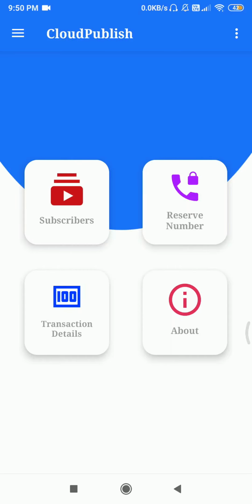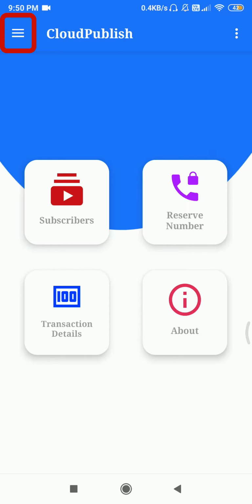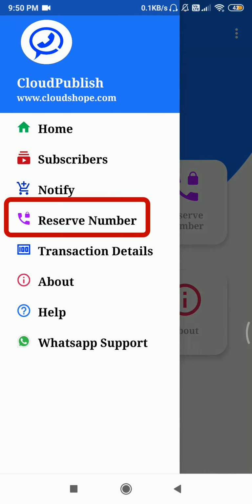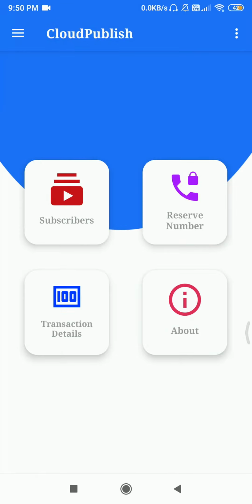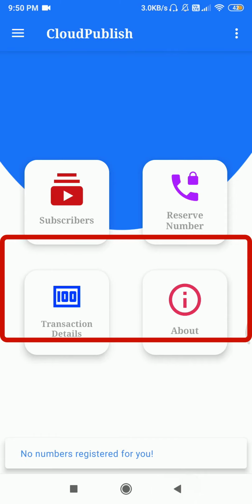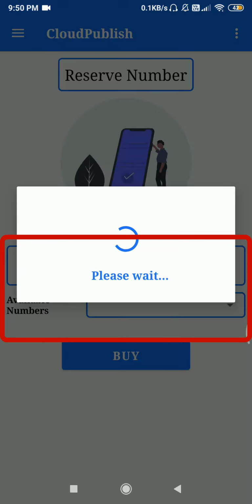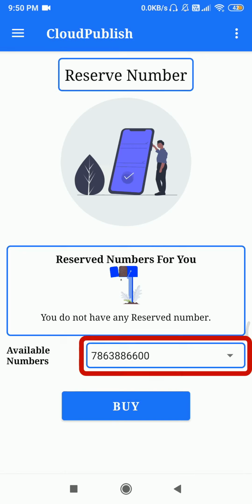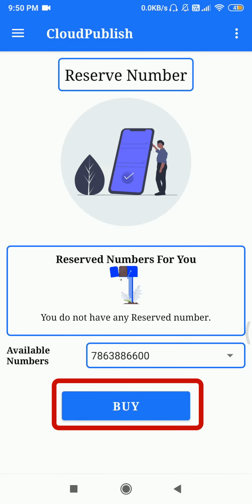Reserve Number (Publisher App) - Feature Demo Video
This video is regarding the Reserve Number  (Publisher App) feature provided by Cloudshope Technologies Pvt. Ltd.

This video includes these points:

1) How to use reserve number feature?
2) How to find reserve number feature?
3) What all reserve number feature offers?

About us:

Cloudshope Technologies Pvt. Ltd.  is the leading Cloud Telephony Service provider in India. Cloudshope provides services like IVR, Bulk voice call,bulk sms, autodialer, missed call services and social media services such as at whatsapp to increase the boundaries of your business,campaigns,etc.

Cloudshope technologies help it's customers to carry their relations with their own customers/followers in a better and systematic way.

This channel provides help to the ones looking to see how things work and also to get a better perspective at the procedures and services.